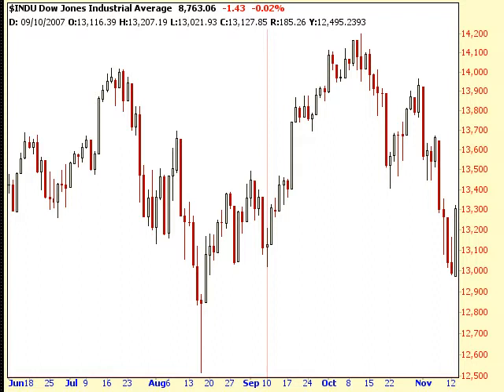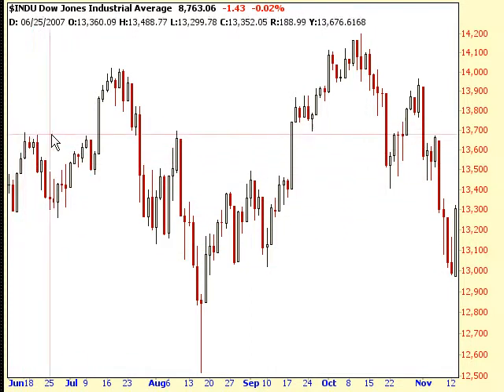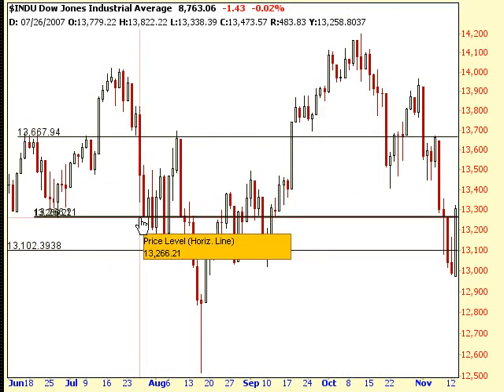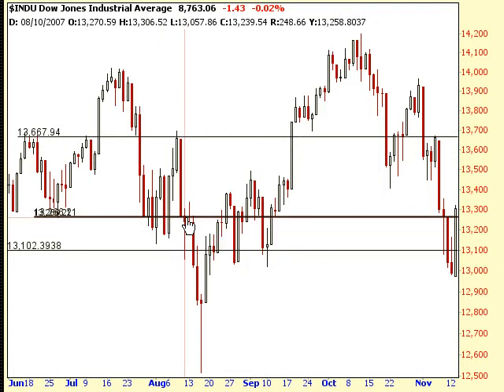SupportResistance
Support and resistance are discussed. Very basic guide to trading for people that are completely new or just want to know more about trading.

For those traders that are interested there are more of these free videos available